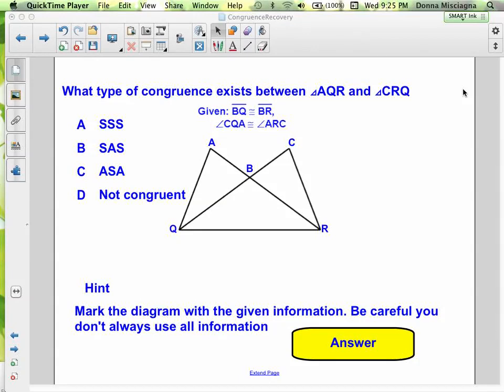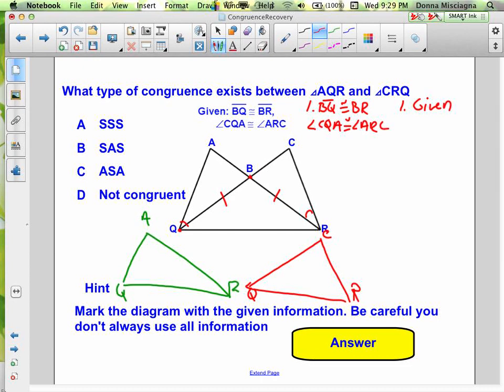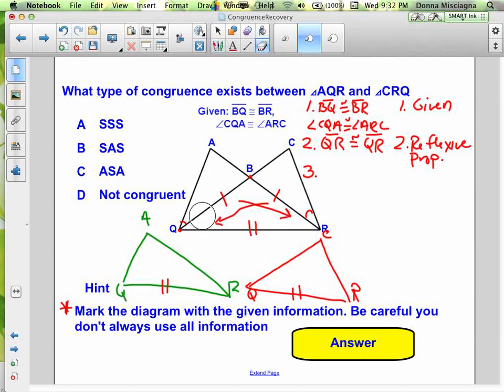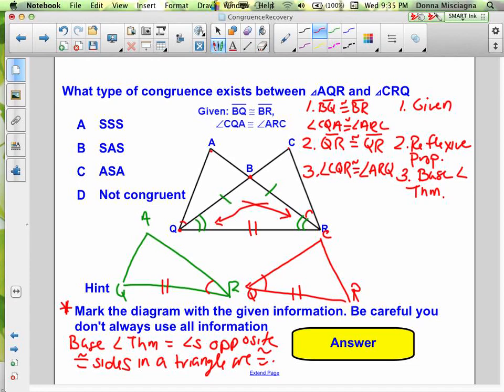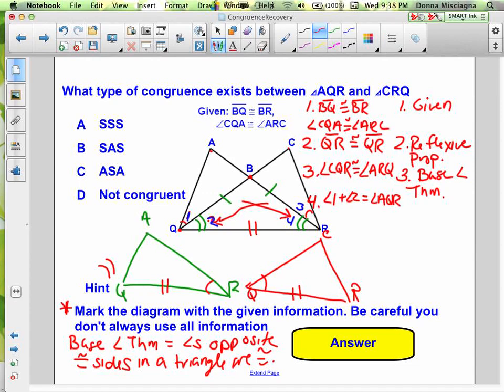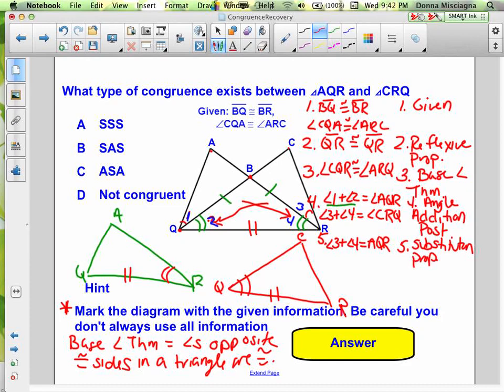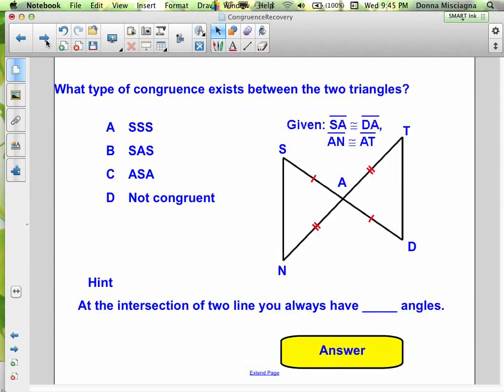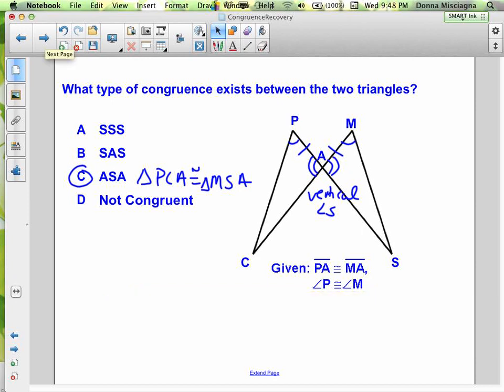ASA Triangle Congruence Pt 2 Broadband